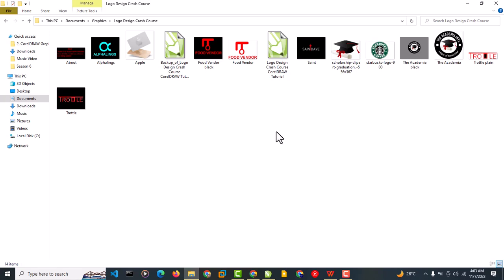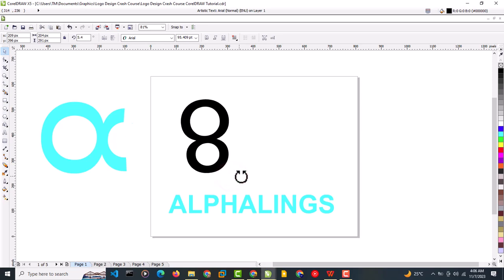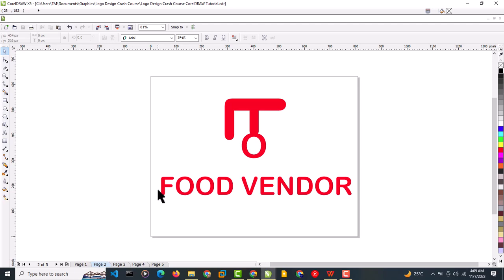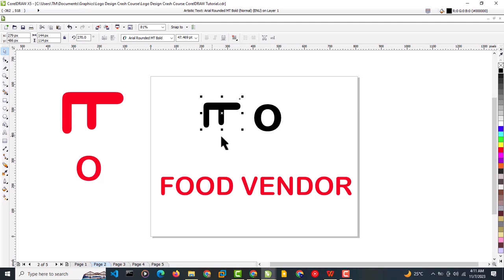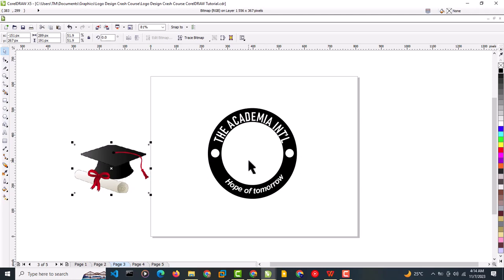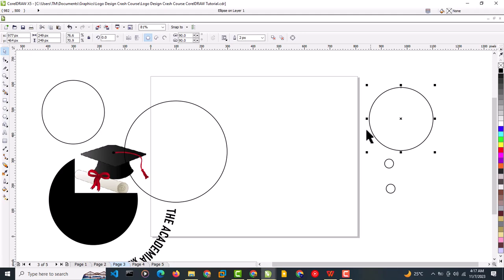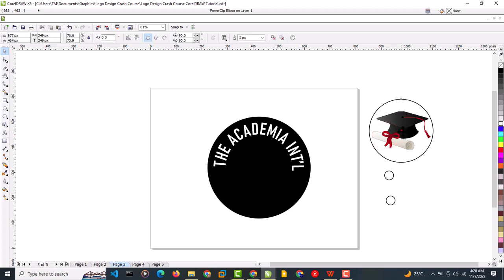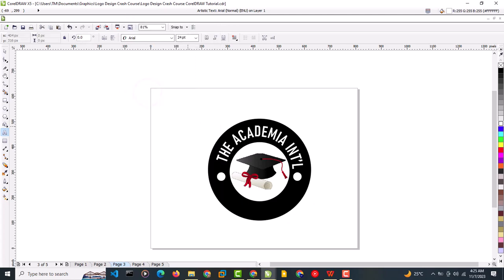Logo Design Crash Course Part 1 | CorelDRAW Beginner Guide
Start your logo design journey with this crash course part 1! Learn essential CorelDRAW tools, design principles, and step-by-step techniques to create professional logos. Perfect for beginners ready to master logo creation.